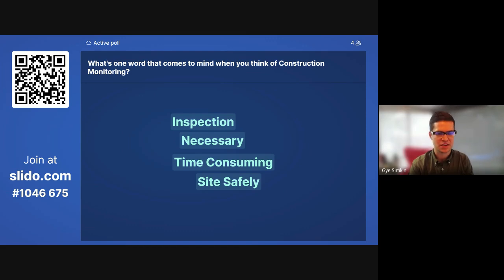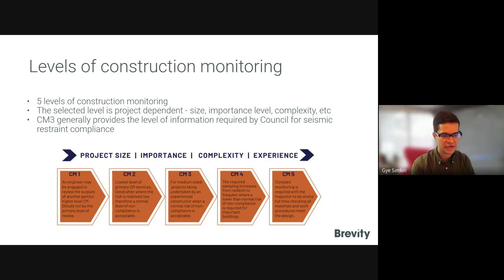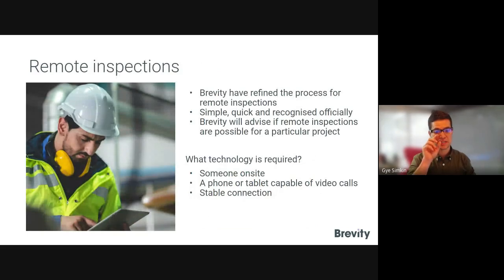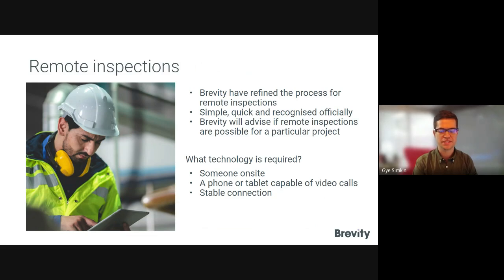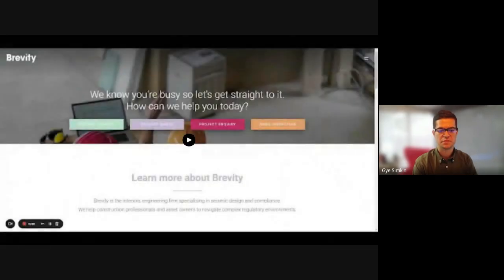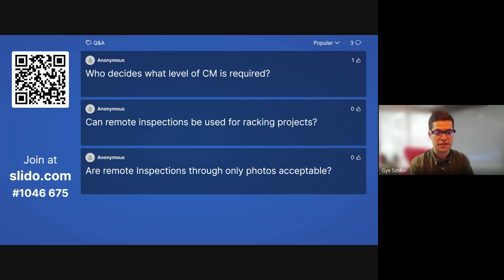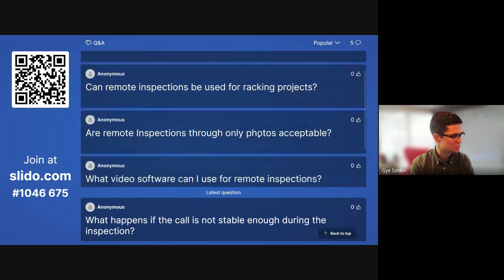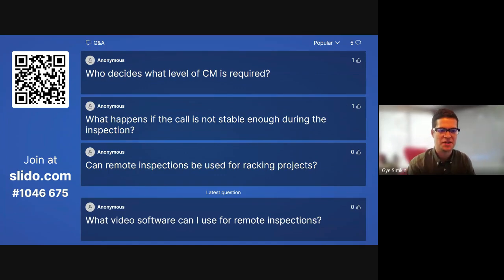Remote inspections for commercial interiors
In a recent enlightening episode of our Brevity Technical Webinar series, we were joined by Gye Simkin, our New Projects Lead. Gye, with his deep expertise and hands-on experience, provided valuable insights into the world of remote inspections and PS4s for commercial interiors. The webinar was presented on July 13, 2023, and it served as a platform to delve into this fascinating, relevant topic in our industry.